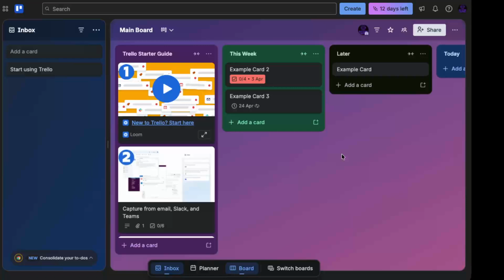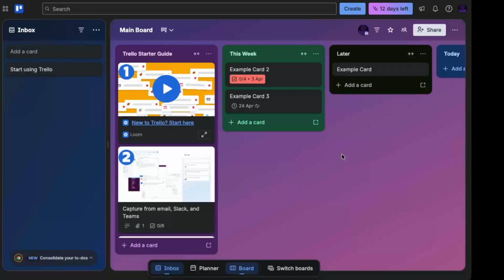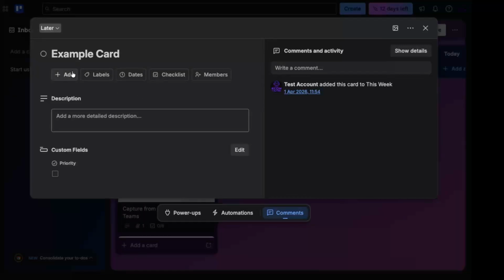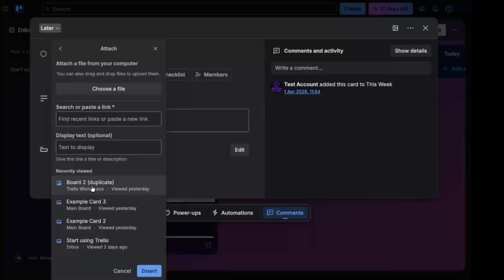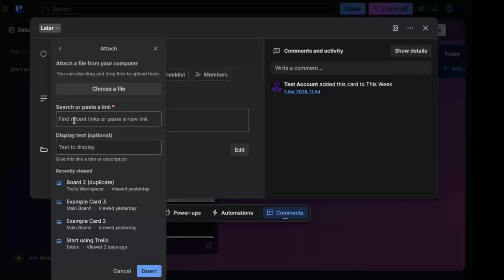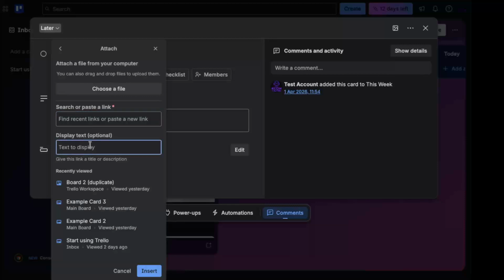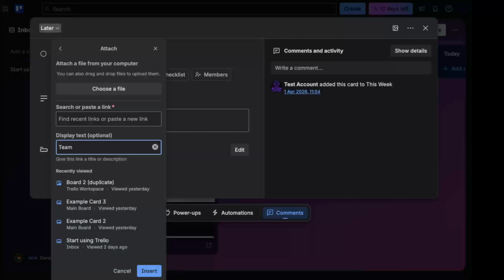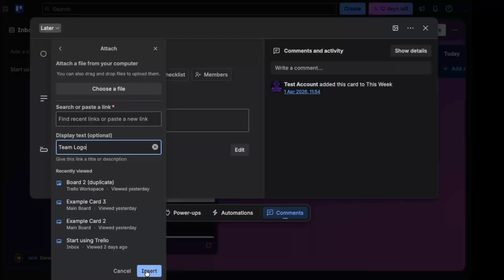How To Add Images To Your Trello Cards (2026) | Card Attachments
How to add images to your Trello cards is a simple skill that can make your boards more visual, clear, and easy to understand. In this video, you’ll learn How to add images to your Trello cards step by step, using the latest Trello interface and features. I’ll show you exactly where to click, how to upload images from your computer, and how to attach images from links or tools you already use. You’ll also see how to set a card cover image and adjust how it appears on your board. This tutorial uses the current Trello layout, so you can follow along confidently knowing you’re learning the correct and updated method that works right now.